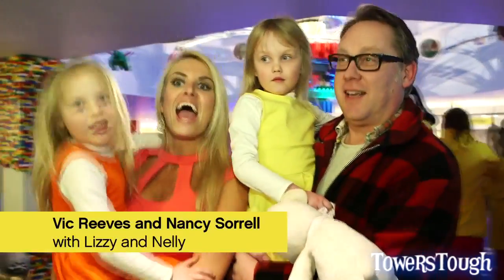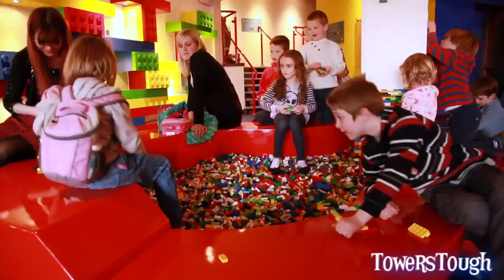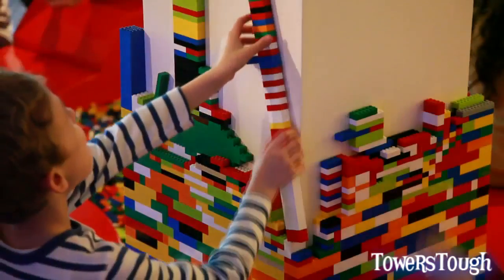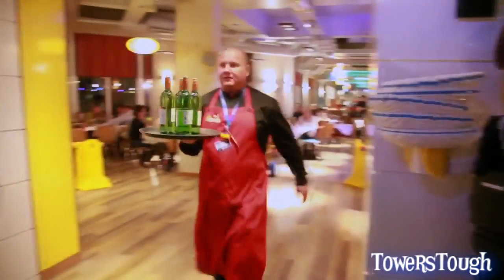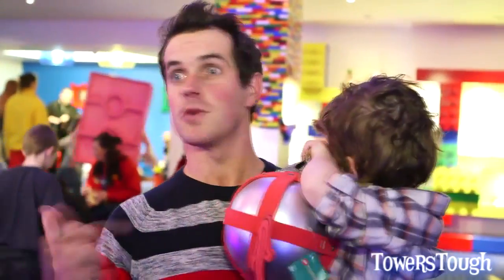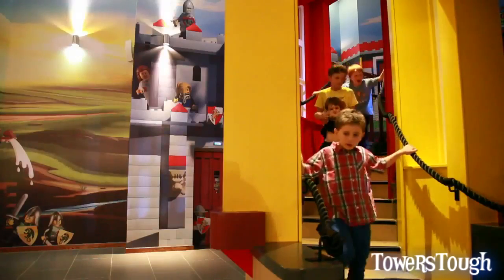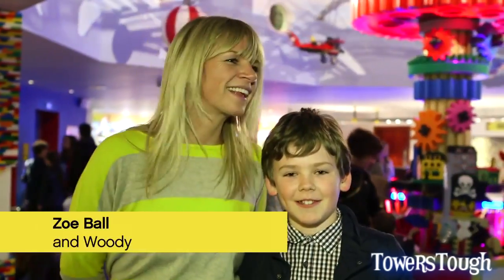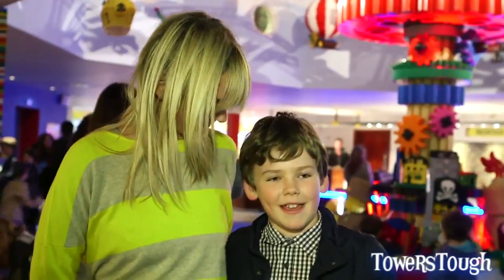LEGOLAND Windsor Hotel - Opening